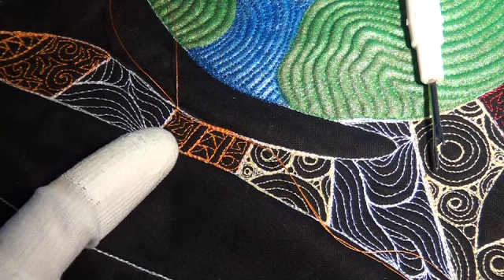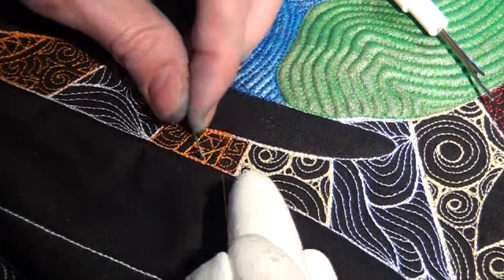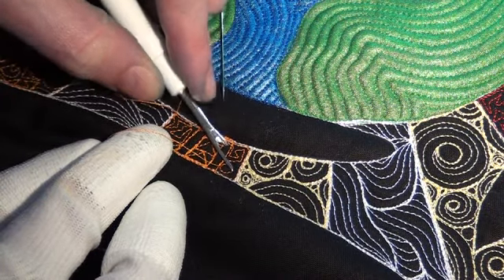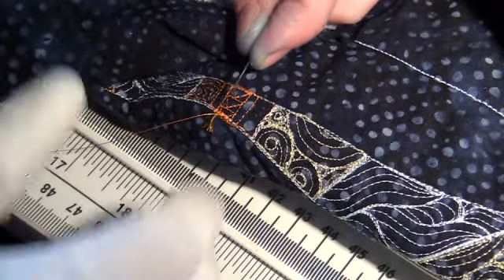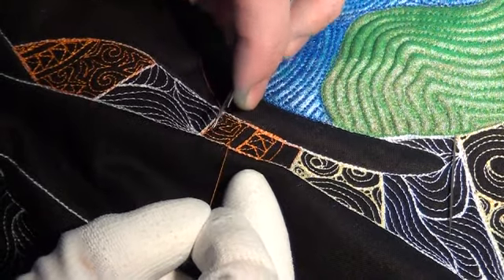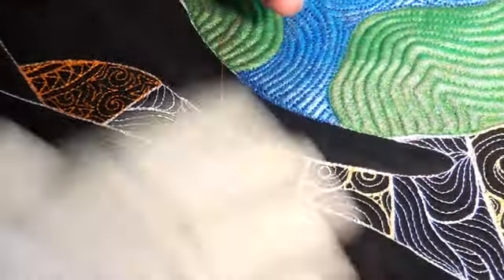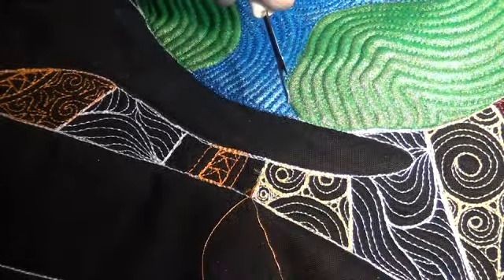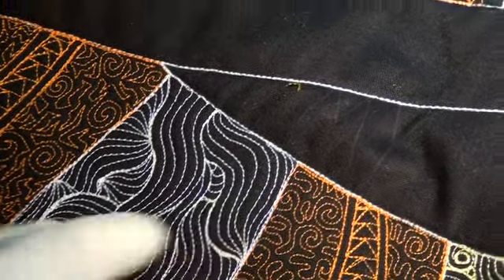19. Learn how to Rip Out Quilting Mistakes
Opps! Leah quilted the wrong design in a space so now she needs to rip out those stitches very carefully she can quilt back into that area with the correct design. Click the link above to learn more about this process on the Free Motion Quilting Project.

Learn more about what Leah Day will be teaching on the Free Motion Quilting Project in 2013 and how you can get involved and quilt along with her on the Express Your Love goddess quilt.

Find a free copy of the Express Your Love Goddess

Wondering about something you see in the video? Find all the tools and supplies Leah uses for free motion quilting on her home sewing machine right